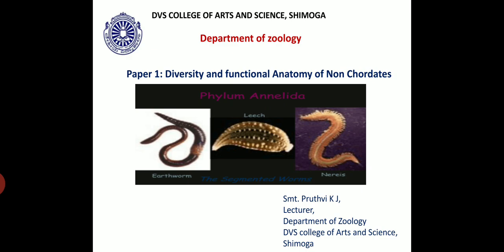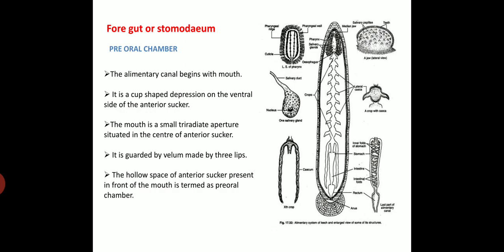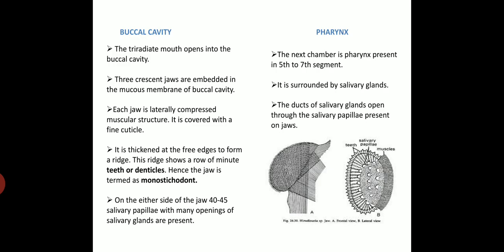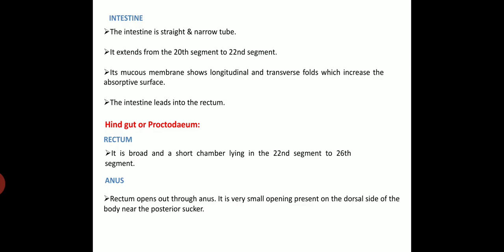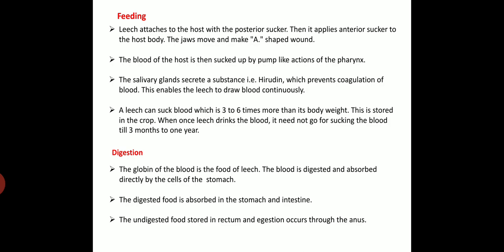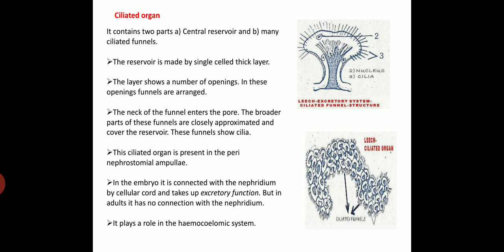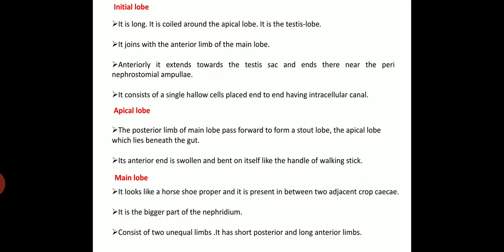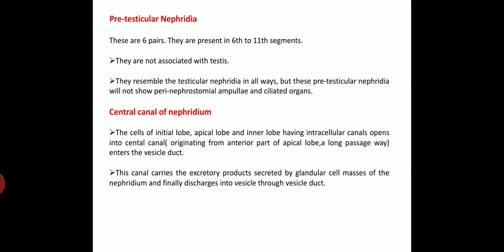Digestive and excretory system of Leech